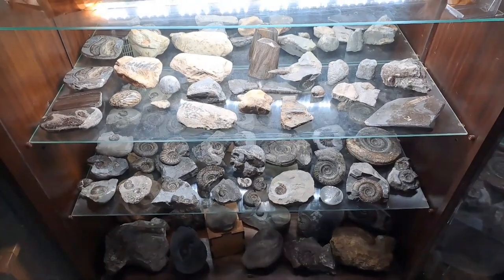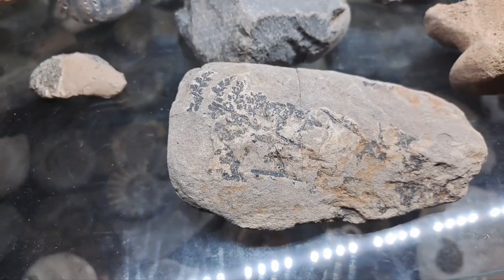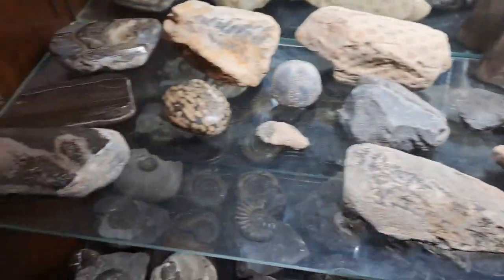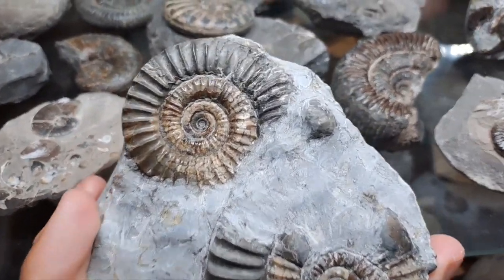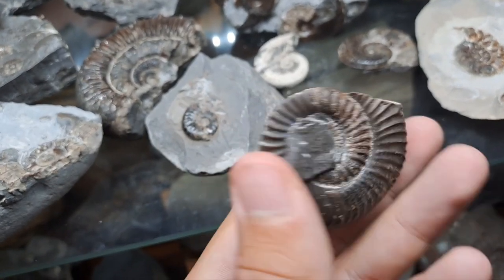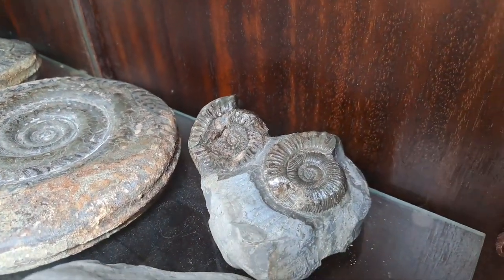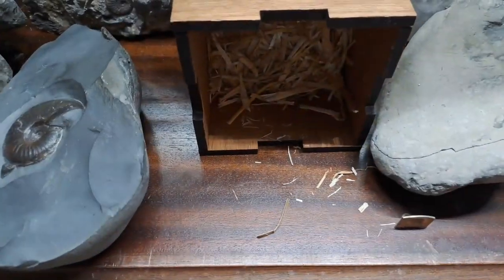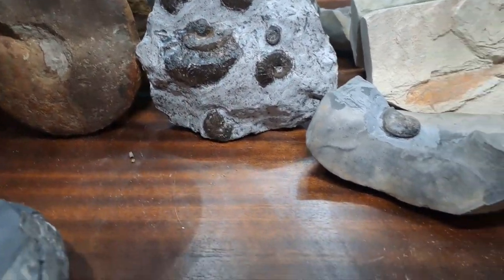Holderness Fossils - my fossil collection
in this video I talk though some of my best finds in my fossil cabinet! I have plenty of specemins of ammonites, bones and plenty more! if you did enjoy please do leave a like and subscribe, check out some of my other content down below👇 and head over to my etsy if you are interested in buying anything!

If you want to buy any fossils!